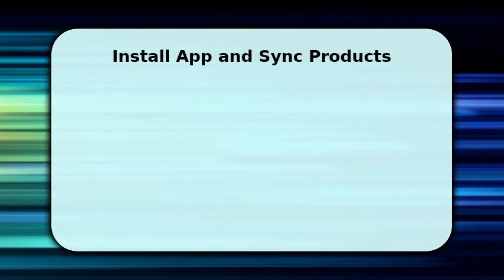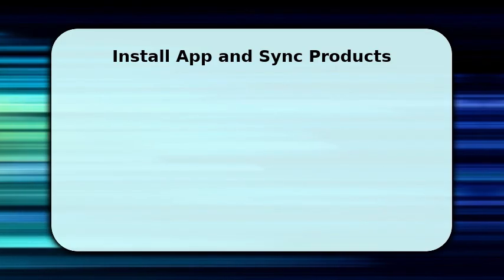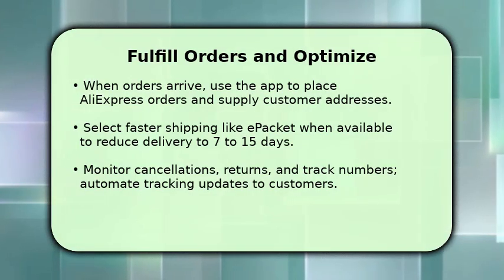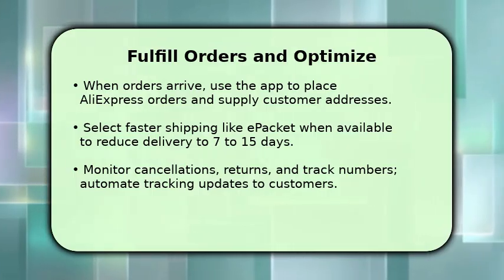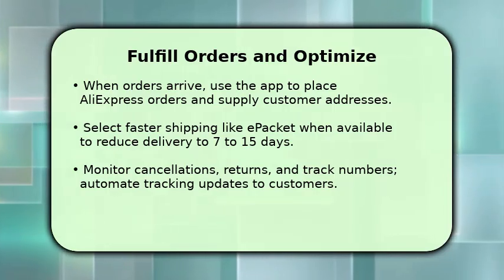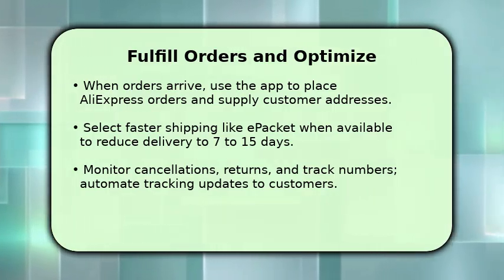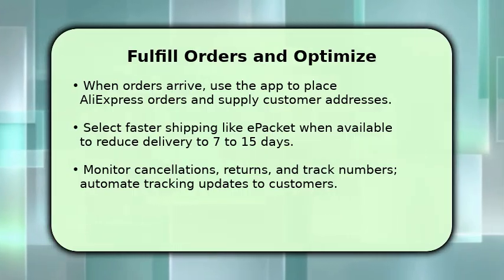How to Integrate Aliexpress with Shopify (updated)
How to Integrate Aliexpress with Shopify (updated) | 🔒 Surfshark VPN Deal — Stay private and secure. $1.99/mo + 3 Months Free ▸

Discover the step-by-step process of integrating Aliexpress with Shopify to expand your ecommerce business. This updated guide covers essential tips for seamless synchronization, inventory management across platforms, and leveraging international markets.

Aliexpress integration, Shopify syncing, eCommerce expansion, inventory management, international marketplace, Alibaba Shop